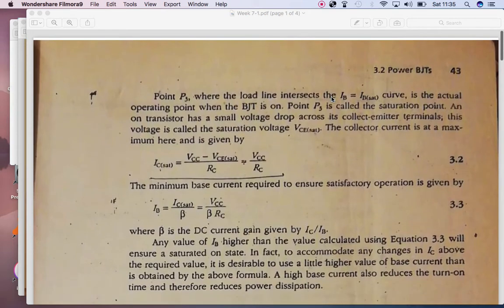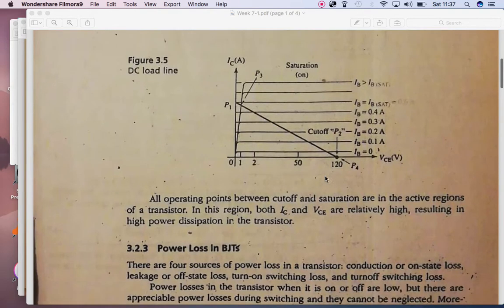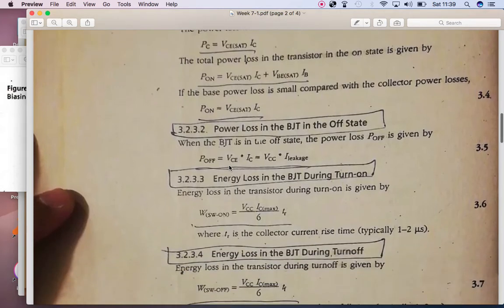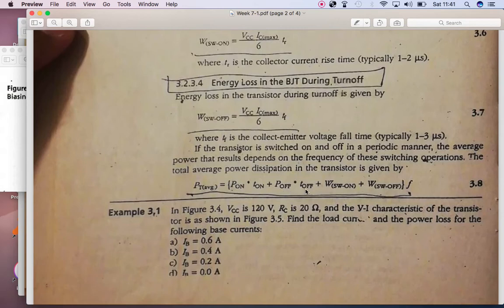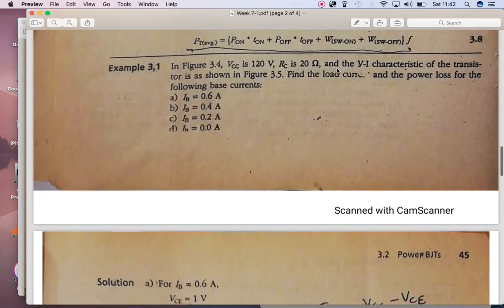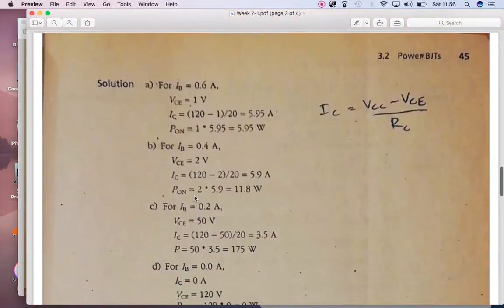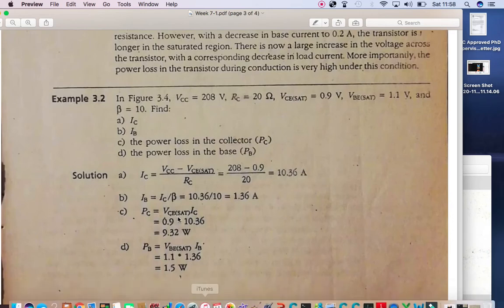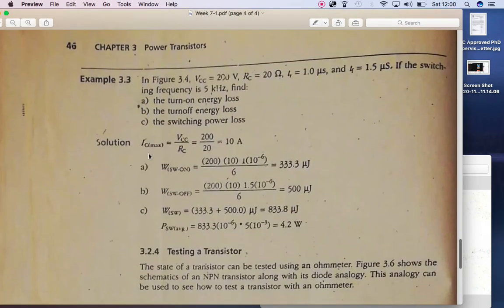Week 7-1 Video Lecture Power Electronics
Topics:

Power BJT Problems